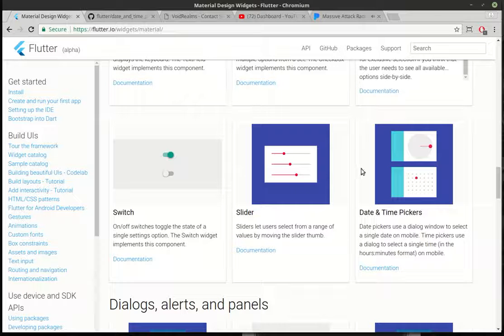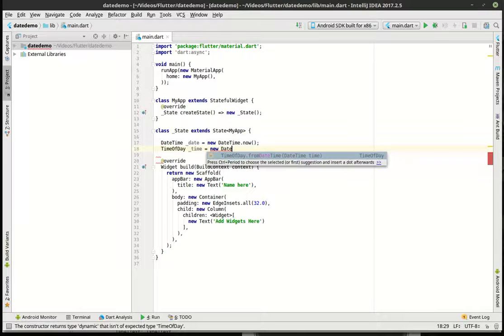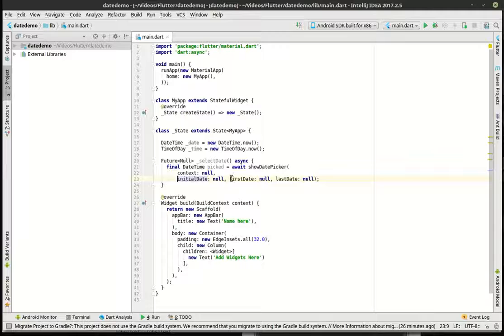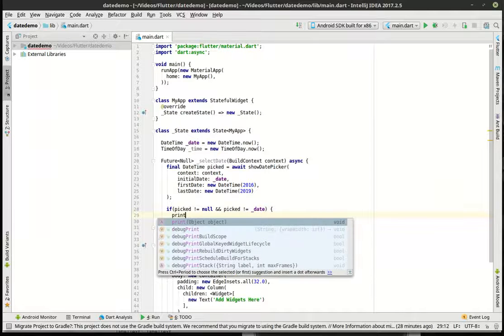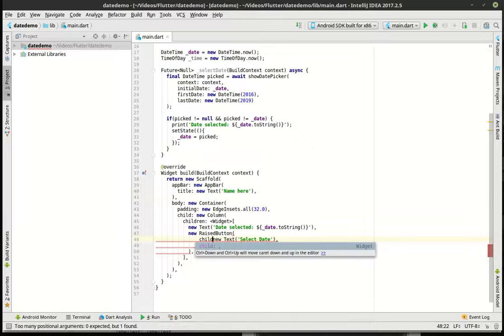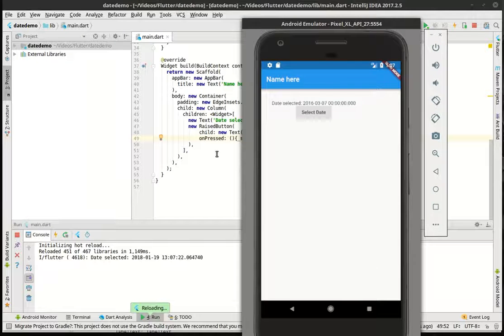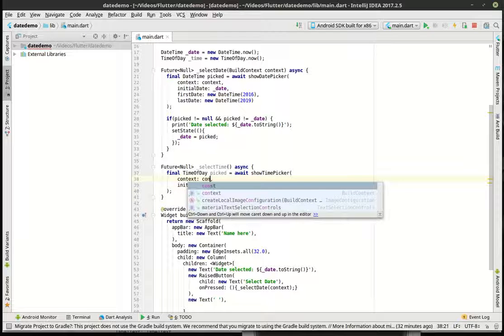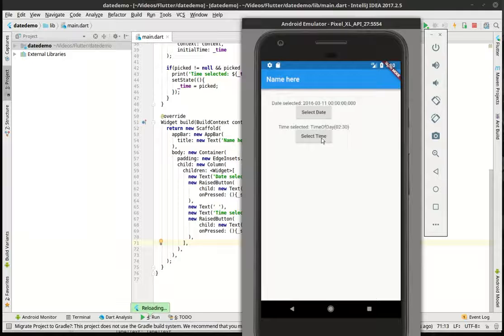Flutter 39 Date and Time pickers